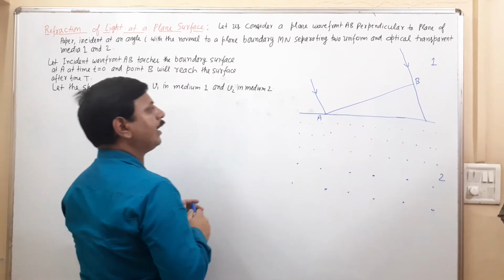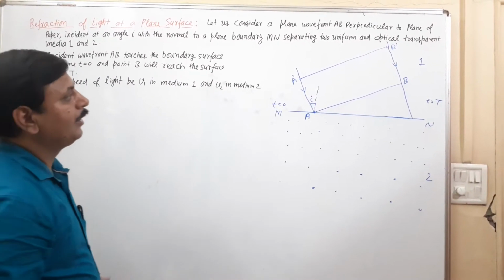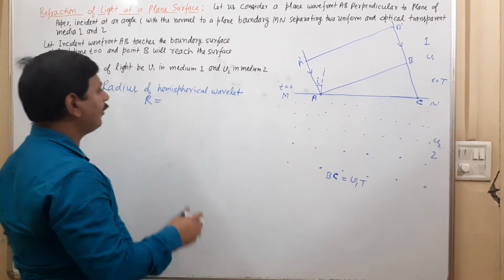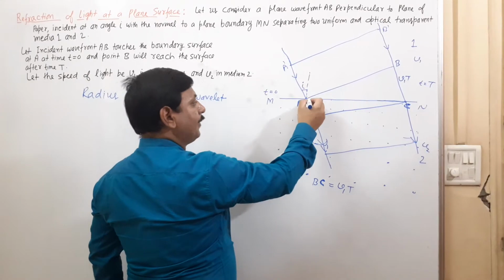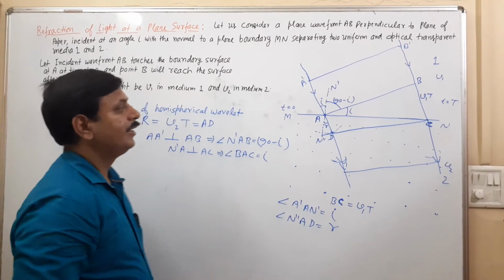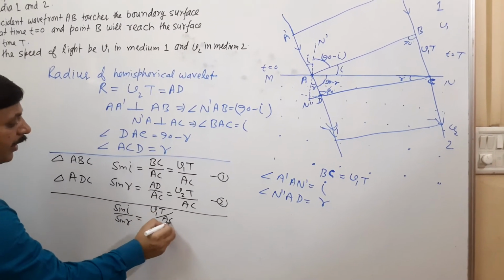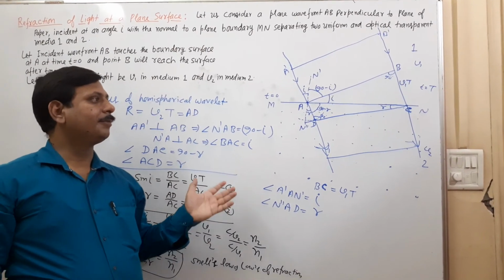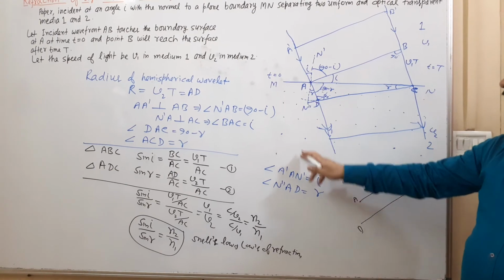Wave theory of light...... Topic- Proof of refraction of light by Huygens principles.